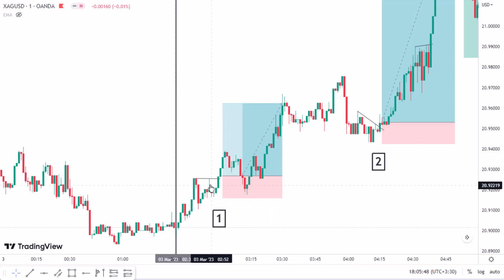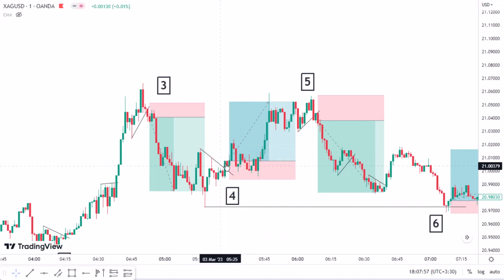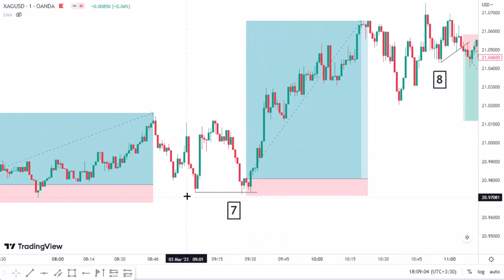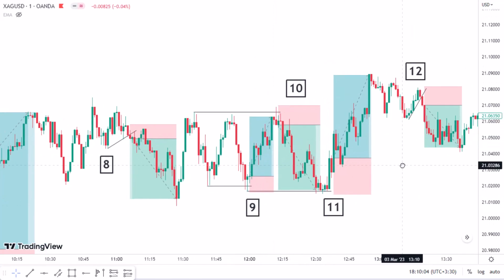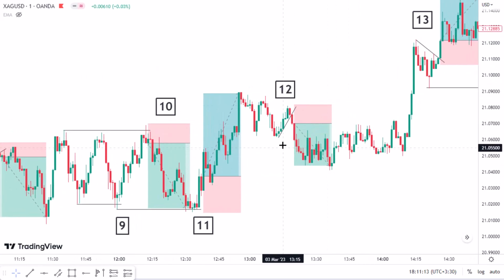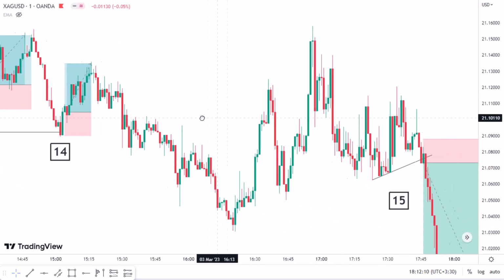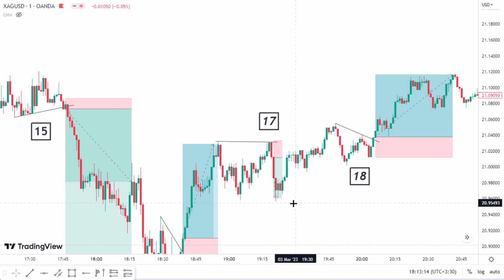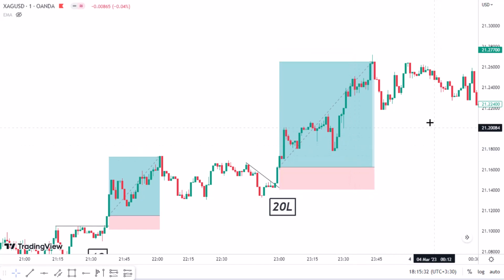Silver XAGUSD Price Analysis Today - Technical Analysis With Price Action And Making 20 Trades ! 😲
How To Make Money Trading On Silver Easy And Fast Using Price Action !

In This Video I Will Show You How To Make 20 Profitable Positions In Just 1 Day Using 1 Minute Time Frame On 3rd Of March 2023 .